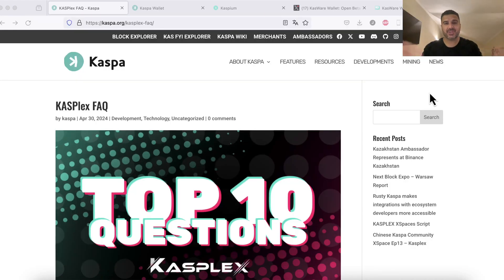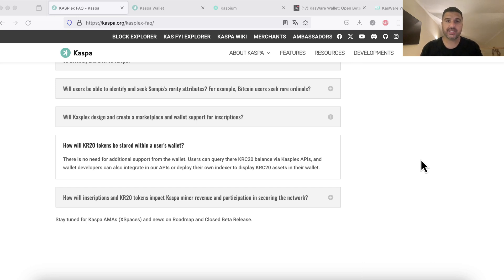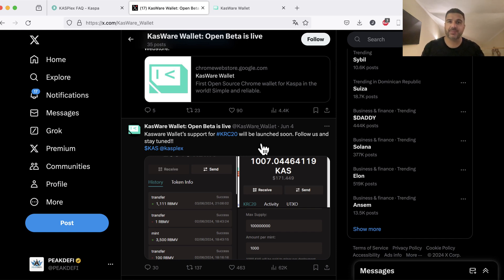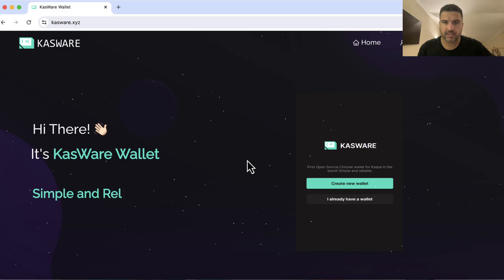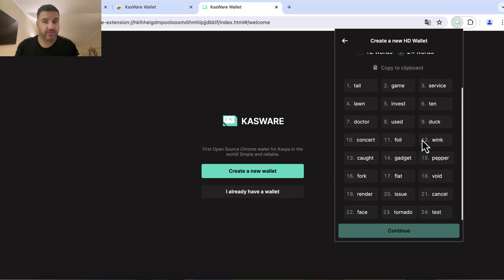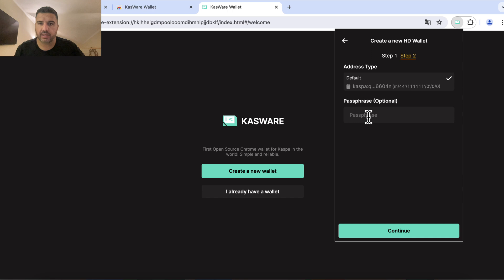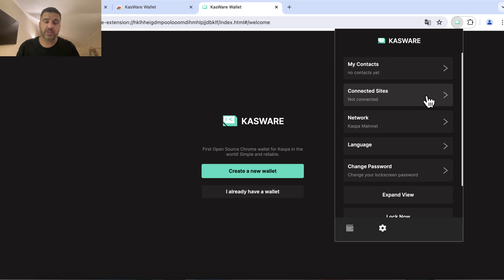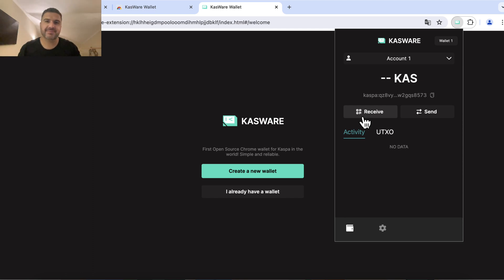KRC20 Wallet - QUICK SET UP | KRC20 Tutorial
Exclusive offer for our community

00:00 Intro
00:12 KRC20 Wallet Support
01:50 KRC20 Wallet set up
06:25 Outro

In this video, Jonas explains and shows you different Kaspa wallets and which one confirmed KRC20 token support so far. After that he is going to give you a full tutorial about how to set up your very own Kaspa KRC20 wallet.

What is Peakdefi:
We are a multichain platform to connect brand-new fundraising projects and investors looking for high quality startups and projects with outstanding ROI potential, which strives for:

- Highest quality standards: Our projects go through a 5-stage due diligence before they get listed to ensure just the best projects on the market get launched on our platform.
- Fairness: We provide guaranteed transparent allocation tiers for all potential investors to ensure every participating investor has an allocation spot.

Do you want to learn more about crypto? One of the biggest crypto education platforms in the world, with over 150.000 customers and over 400 educational videos in different languages.